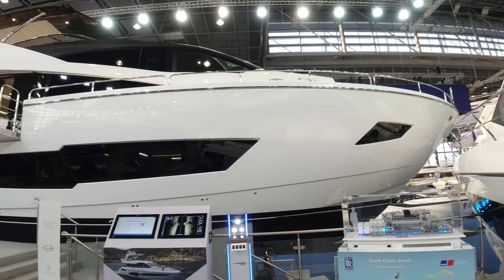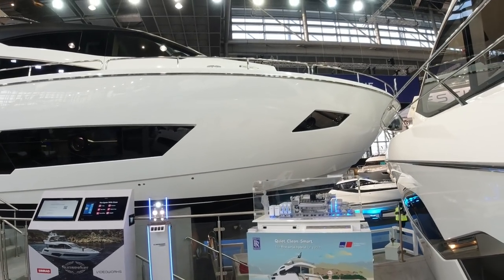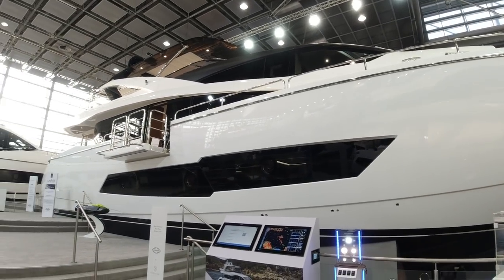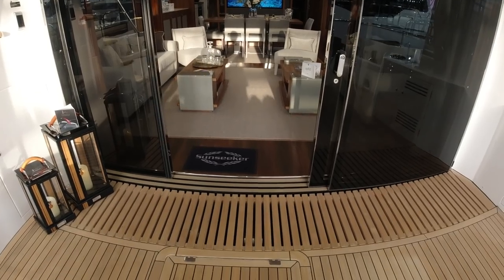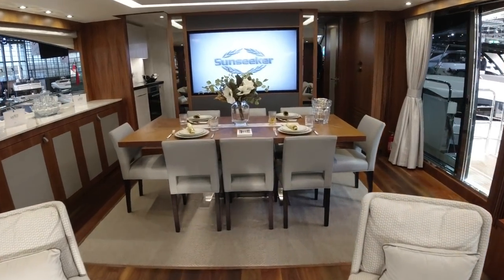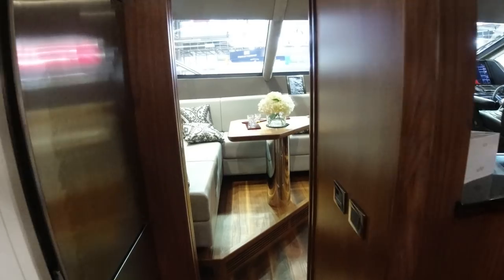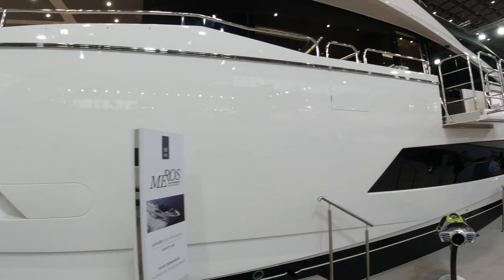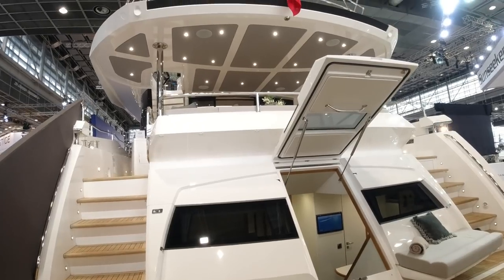2020 Sunseeker 86 Yacht Review, full in-depth walk-thru tour of our luxury new £5,600,000 Superyacht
Check out a detailed look over our stunning Sunseeker 86 Yacht at Boot 2020 in Düsseldorf - the largest international indoor boat show in the world.

Take a tour in full HD as I talk through some of the features on our class-leading "mini-superyacht".

Sunseeker Southampton (a part of the Sunseeker London Group) - 41 offices across 20 countries, we are the largest Sunseeker distributor in the world, covering the majority of the Mediterranean, Adriatic and Africa.

The model displayed here in the video has a retail price of circa £5,60,000 GBP Excluding VAT - loaded with all typical extras.